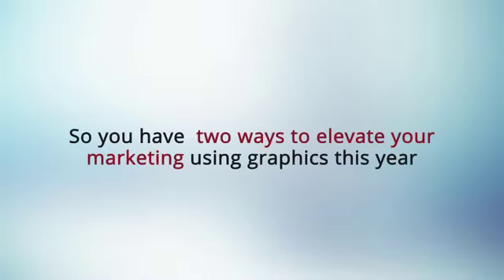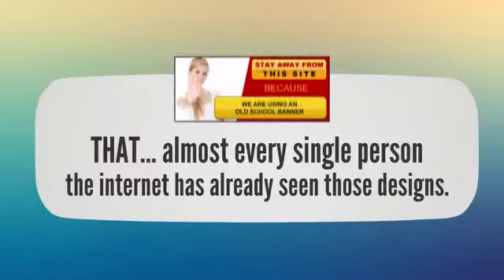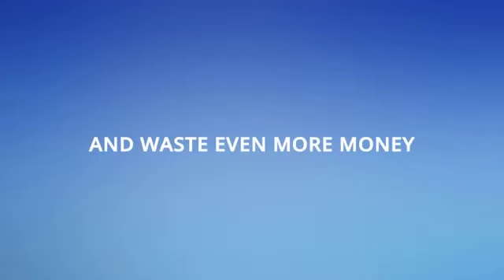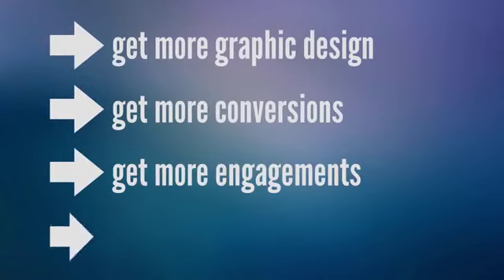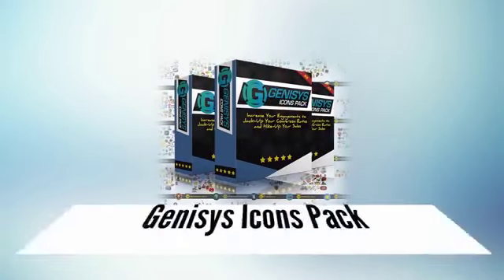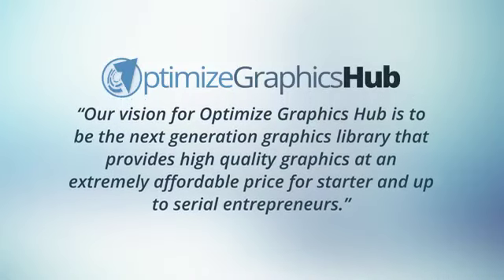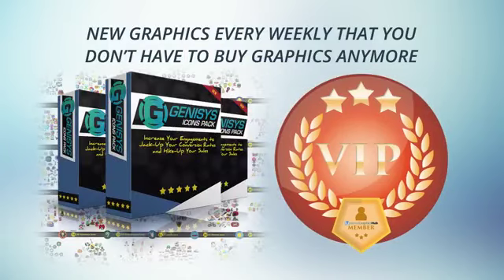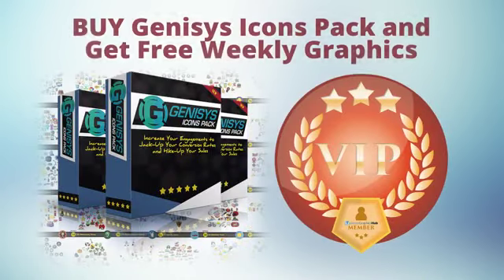Genisys Icons Pack Review-$30000 Bonus & Discount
Genisys Icons Pack, Genisys Icons Pack Review

Genisys Icon Pack
Genisys Icons Pack JF Garsula
Genisys Icons Pack Bonus
Genisys Icons Pack Discount
Genisys Icons Pack